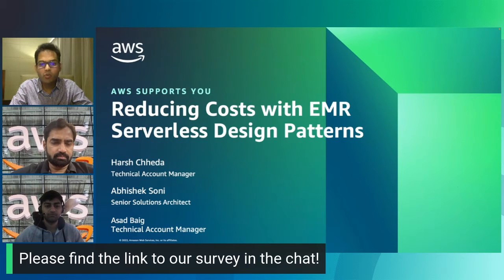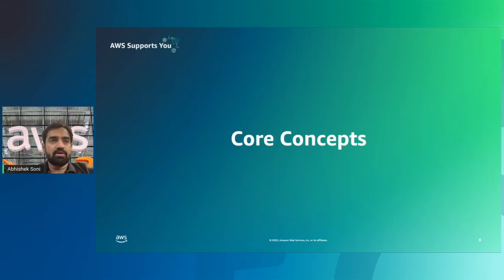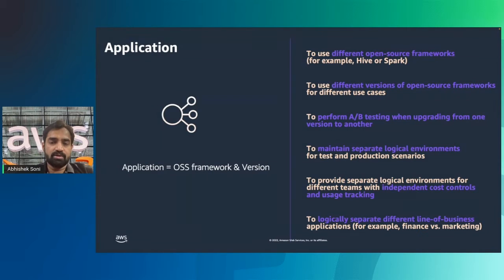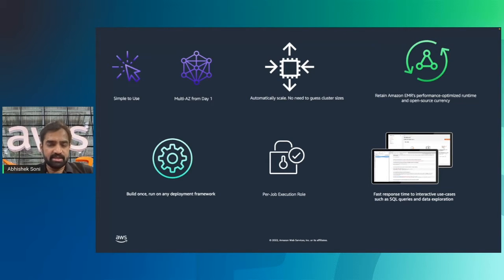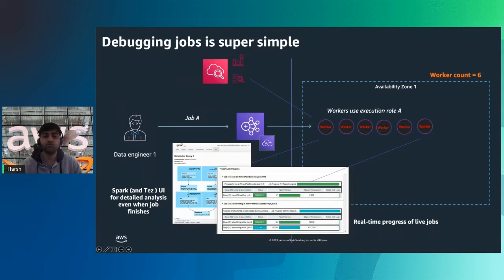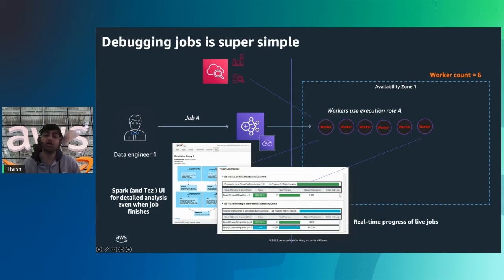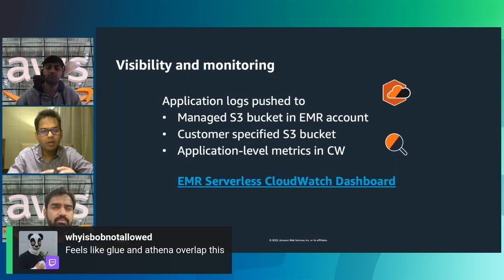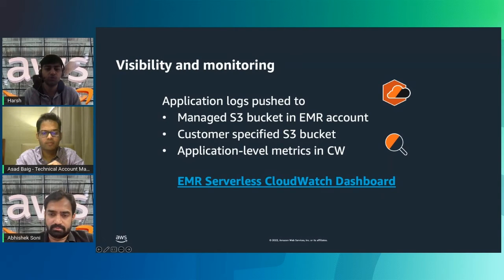AWS Supports You | Reducing Costs with EMR Serverless Design Patterns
We would love to hear your feedback about our show!

AWS Supports You: Reducing Costs with EMR Serverless Design Patterns gives viewers on our channel an overview of Amazon EMR Serverless, the core concepts, features, benefits, common usage patterns, and pricing. This episode originally aired on November 22, 2022.

Introduction 0:00
Amazon EMR Serverless Overview 4:26
Common Usage Patterns 18:22
Pricing 36:39
Demo Walkthrough 45:15
Conclusions 52:28

Helpful Links:

EMR Serverless Overview and features

Currently Hive and Spark frameworks are supported:

EMR Serverless sample examples on how to run jobs and also monitor them using SparkUI/TestUI:

Additional Info:
How can I include dependencies with jobs that I want to run on EMR Serverless?

For PySpark, you can package your Python dependencies using virtualenv and pass the archive file using the —archives option, which enables your workers to use the dependencies during the job run. For Scala or Java, you can package your dependencies as jars, upload them to Amazon S3, and pass them using the —jars or —packages options with your EMR Serverless job run.

What if we want to conclude on how or how many ways EMR serverless can help save costs?

There are three ways in which Amazon EMR Serverless can help you save costs.

First, there is no operational overhead of managing, securing, and scaling clusters.

Second, EMR Serverless automatically scales workers up at each stage of processing your job and scales them down when they’re not required. You’re charged for aggregate vCPU, memory, and storage resources used from the time a worker starts running until it stops, rounded up to the nearest second with a 1-minute minimum.

Third, EMR Serverless includes the Amazon EMR performance-optimized runtime for Apache Spark and Apache Hive. The Amazon EMR runtime is API-compatible and over twice as fast as standard open-source analytics engines, so your jobs run faster and incur fewer compute costs.